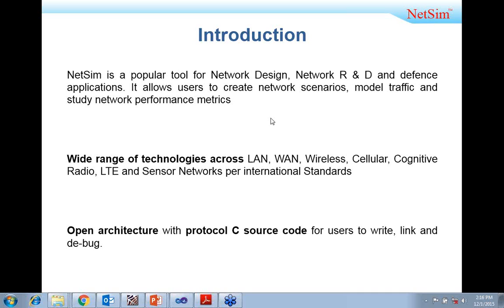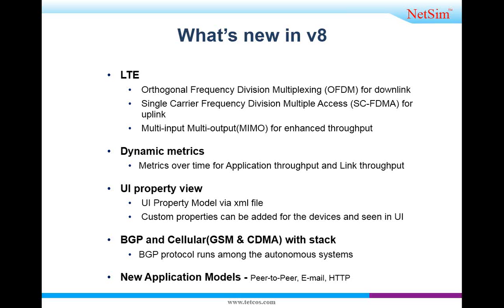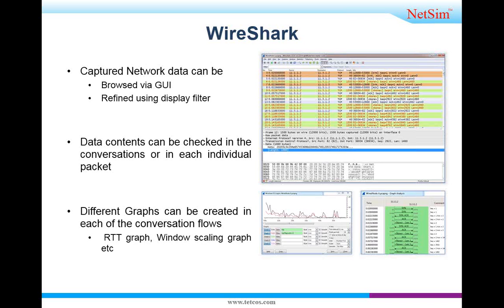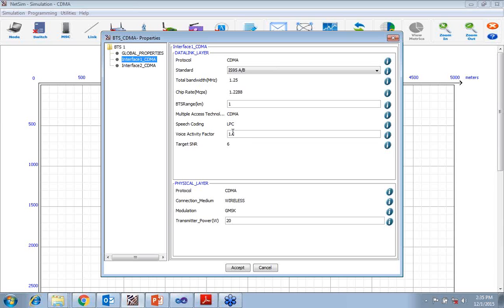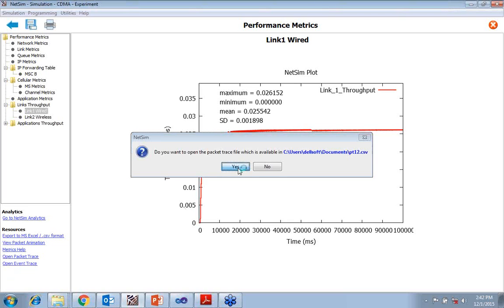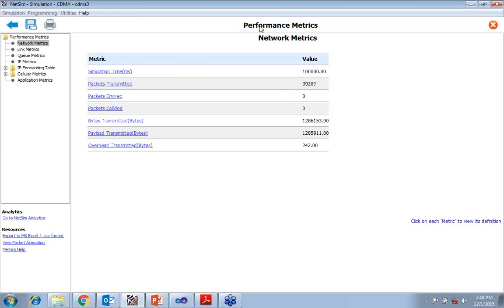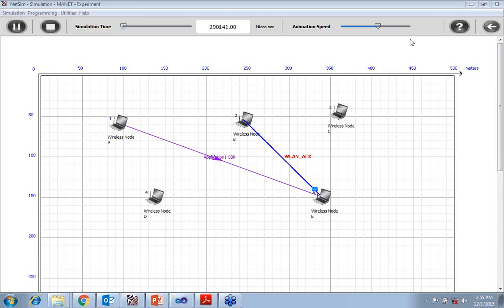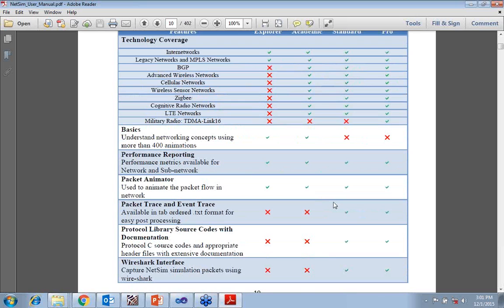Webinar | Networking Simulation (CDMA) - Webinar held on 02:00 PM, 1st December, 2015